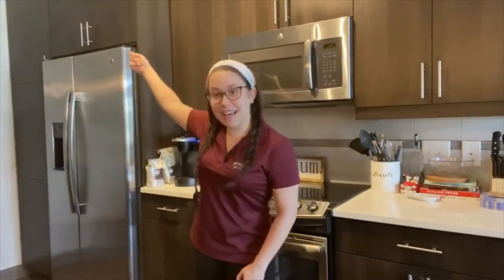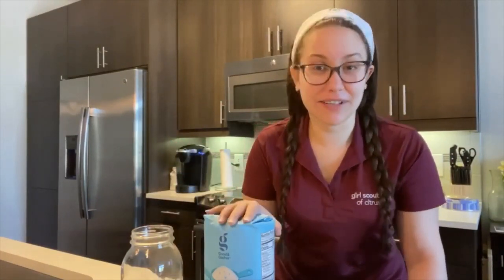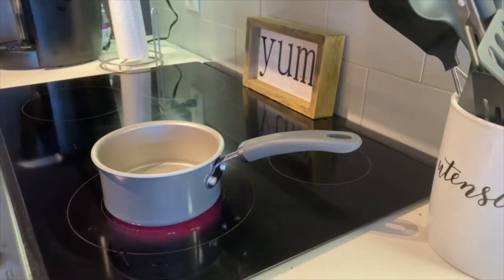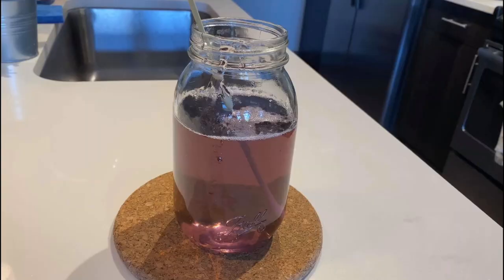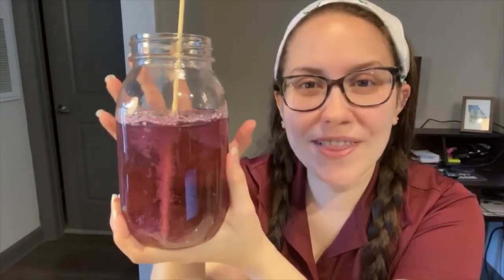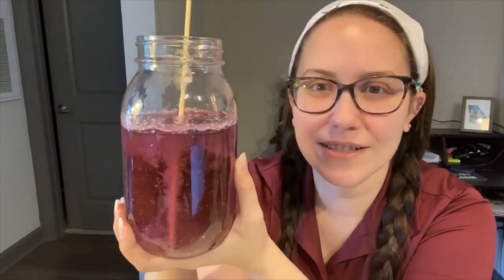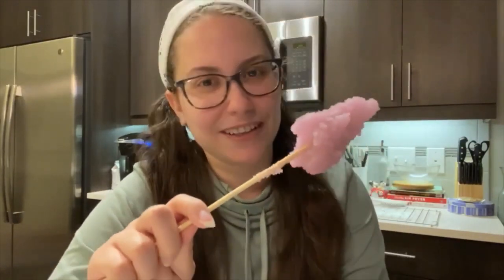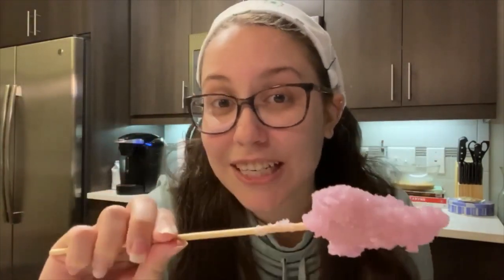Brownie Home Scientist Badge Part 1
Take a look at Part 1 to the Brownie Home Scientist Badge